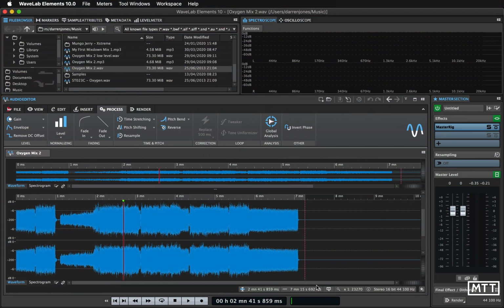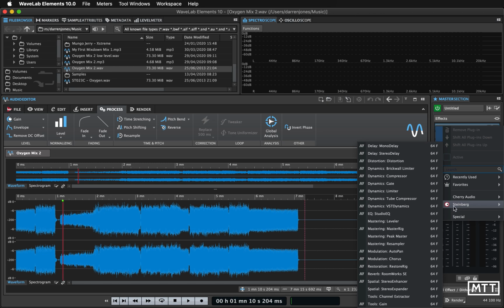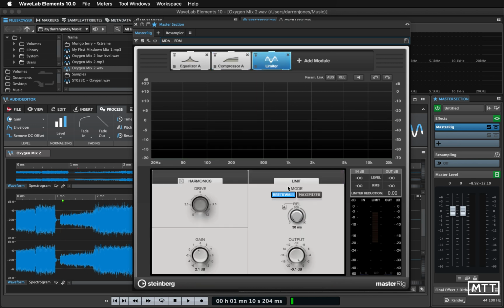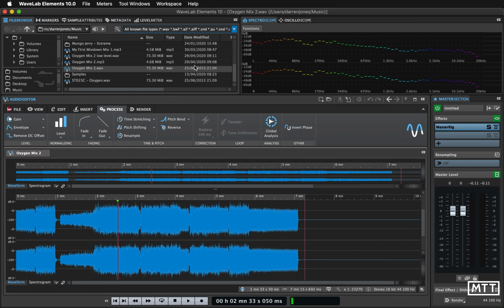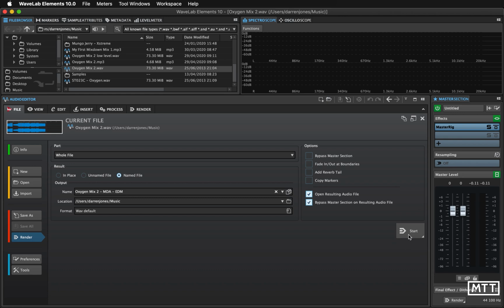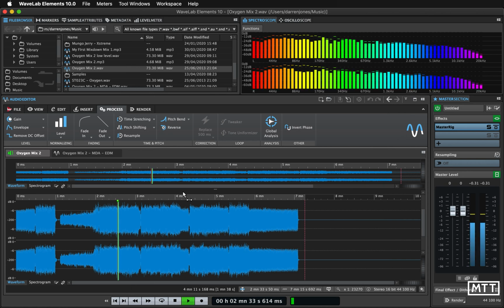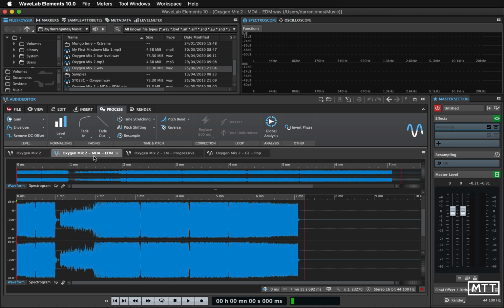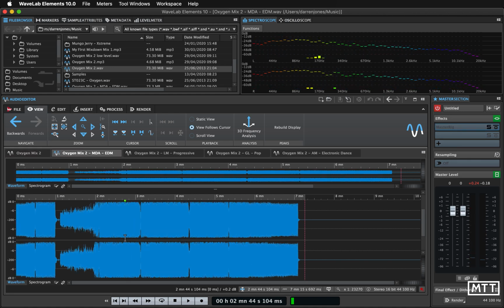Lockdown Learning: 26 - MasterRig Presets and Render in Wavelab Elements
In this video, I take a look at the presets in Wavelab Elements' MasterRig processor, and how you can render those to audio files to create 'mastered' mixdowns of your own.

This series is my tiny attempt to get people doing something productive while being in lockdown at home - learning how to create music using Steinberg's Cubase Elements, which has a 60-day free trial available as part of the StayHome initiative

As with many other freelancers around the world, I have no work on my books for the next few months, so every purchase will be appreciated - even though there is currently some delivery delay (understandably) on Amazon.

Thanks!